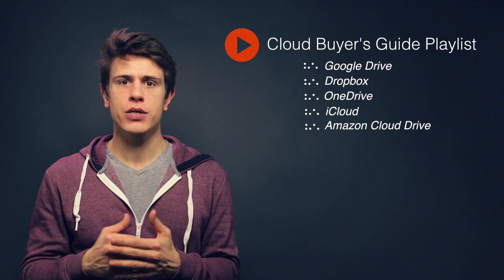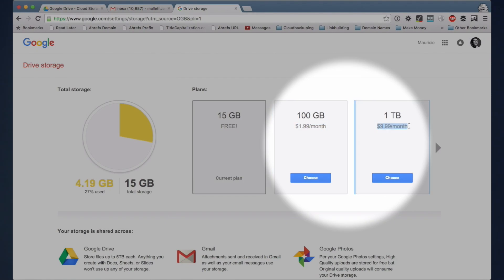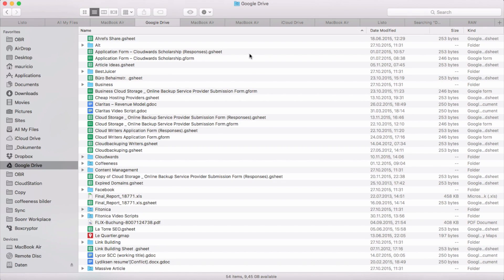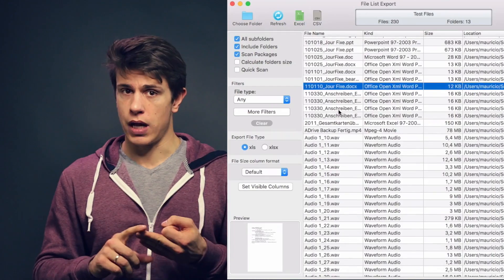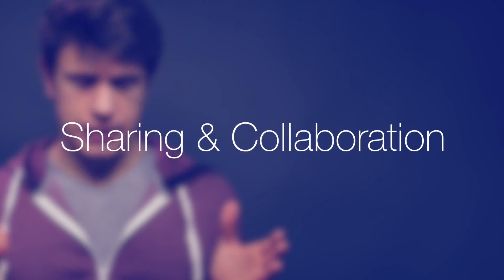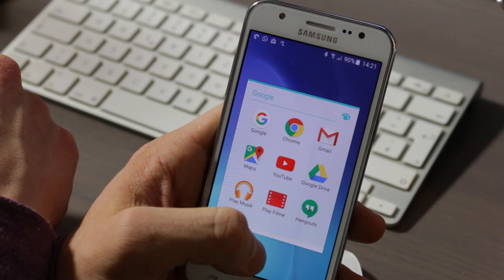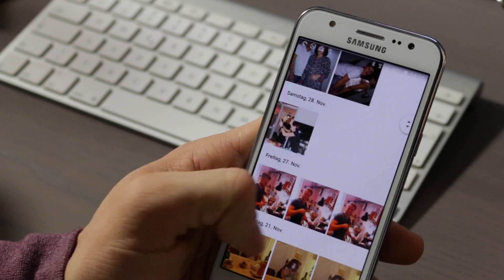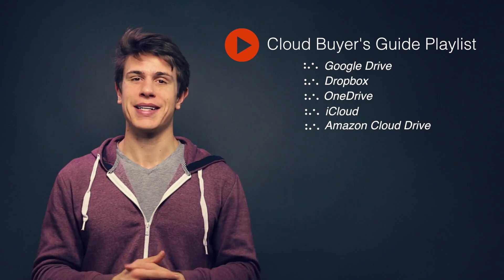Google Drive Review | Find the Right Cloud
This video is a part of our video series to help you find the right cloud service. In this video series, we are comparing Dropbox vs Google Drive vs iCloud vs OneDrive vs Amazon Cloud Drive.
 0:40 Google Drive
 1:06 Plan and price
 1:44 File syncing and speed
 2:38 Selective syncing
 3:18 Our test
 4:50 Sharing and collaboration
 5:58 Mobile access and photo storage
 6:28 Editing documents
 6:34 Google photos
 7:46 Conclusion

Google Drive is one of the most efficient cloud storage and syncing services available in the market today but does it really have what it takes to be on top?

Sharing and collaboration on the service is a breeze thanks to the amazing Google docs. In fact, it is the only service on our list which provides real-time collaboration. It is extremely useful if you have a team and you want a cloud service that can help you work together with everyone.

But where does it stand in terms of speed and privacy? We all know its Google and we know it keeps tabs on everything we do. So are we ready for Google to go through all of our private documents and pictures? That’s absolutely your call to make!

If you think Google Drive is not the right cloud service for you, check out the other cloud services we have reviewed.